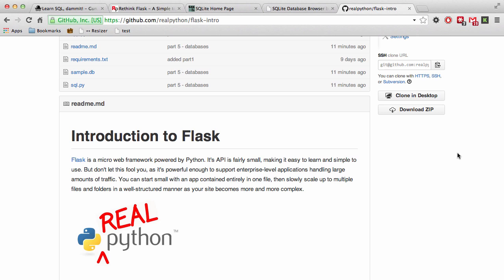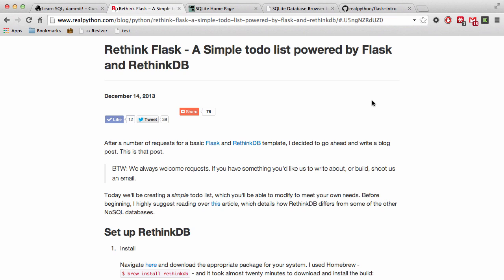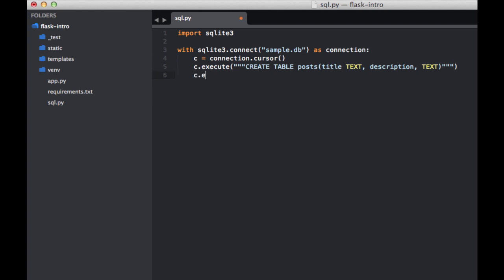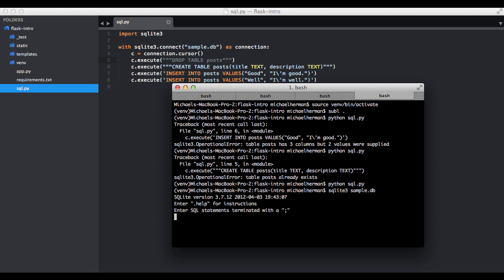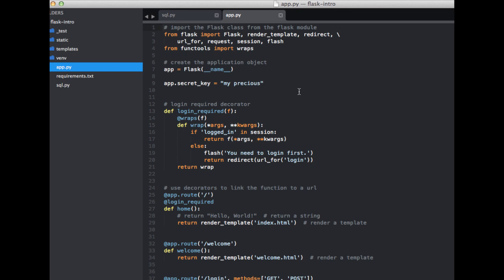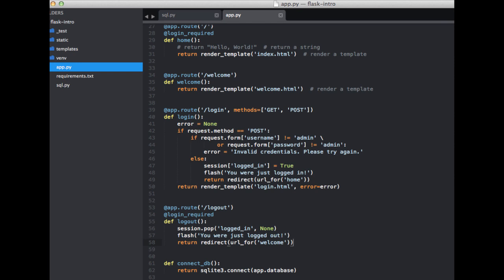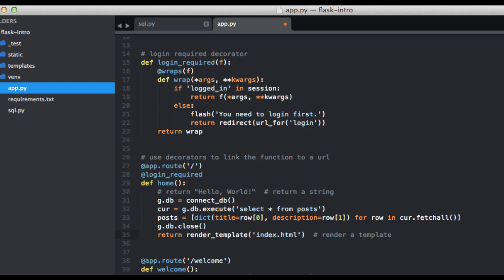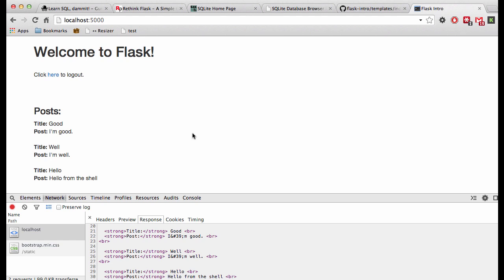Discover Flask, Part 5 - Databases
In Part 5 of this series on the Flask framework, we'll look at how to interact with a database via SQL.